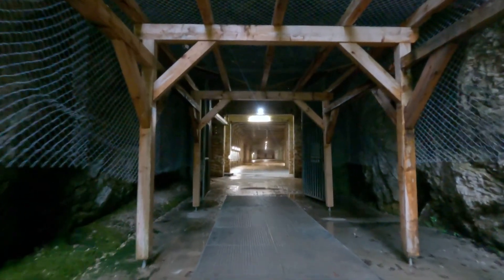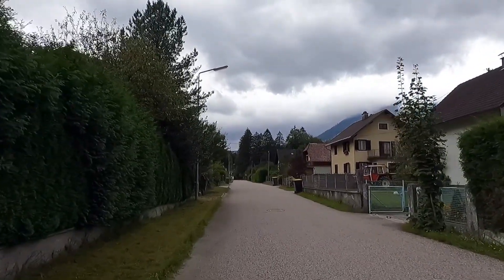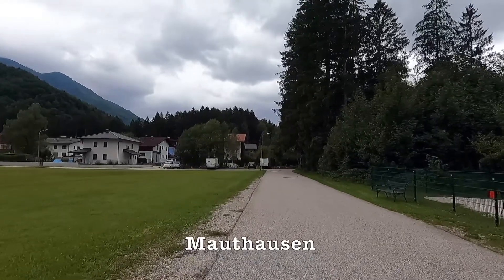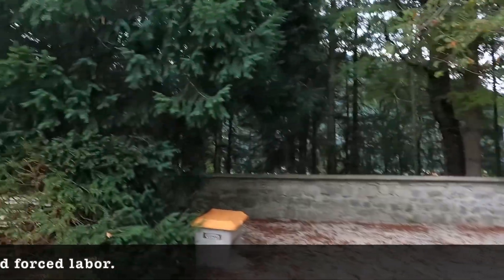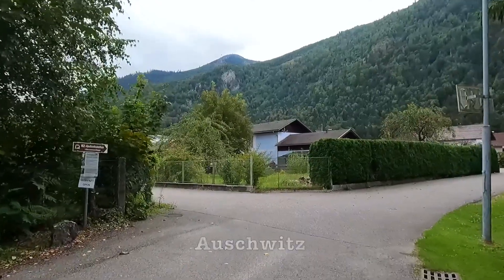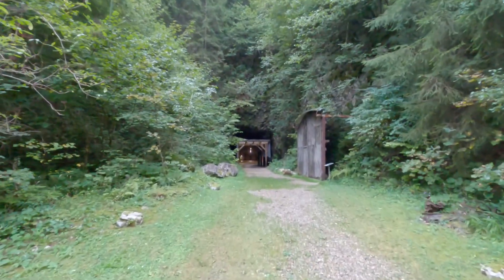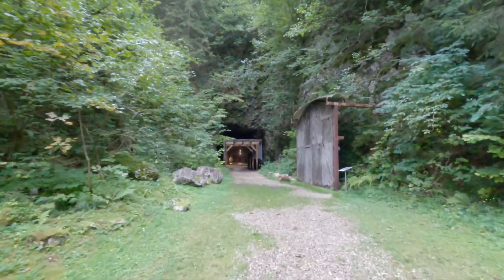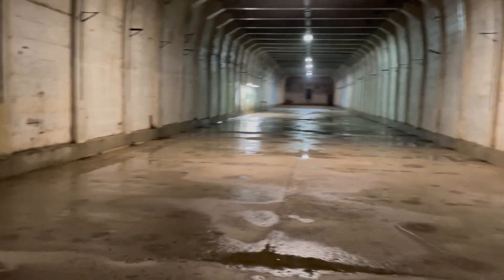A Tour of Ebensee Concentration Camp Memorial and Ebensee Tunnel in Ebensee, Austria - Travel Vlog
Ebensee Camp was a subcamp of Mauthausen concentration camp established by the SS to build tunnels for armaments storage near the town of Ebensee, Austria, in 1943.

The main purpose of Ebensee Concentration Camp was to provide slave labor for the construction of enormous tunnels in which armament works were to be housed, safe from bombing in World War II.

Between November 18, 1943 and June 30, 1945, 8412 inmates of the Ebensee Concentration Camp whose names were known were murdered or died as a result of imprisonment and forced labor.

8412 names were applied to 156 uncolored glass panels using laser technology.

The underground tunnels at the foot of "Seeberg" are the original traces of forced labor in Ebensee Concentration Camp.

Since 1997, tunnel no. 5 has housed a bilingual documentary exhibition (German/English) on the history of the Ebensee Concentration Camp.

Ebensee Camp is about a 45-minute walk from Ebensee Landungsplatz Train Station and a 15-minute walk from the nearest bus stop (Roith b.Ebensee Landsgraben).

✅ You might also want to watch some of my other videos of Austria:

✅ I am the owner of all video content on this channel. Filmed with a GoPro camera.
✅ Do you need gear for your travel adventures?

✅ Do you need some good music for your social media content? You can get a free 30-day trial by clicking